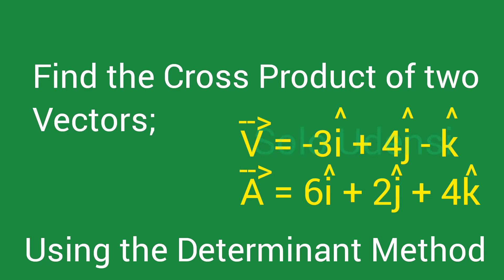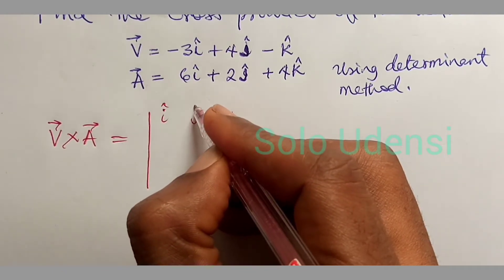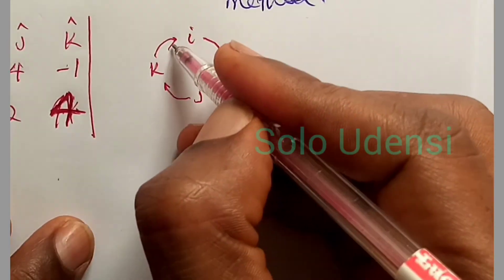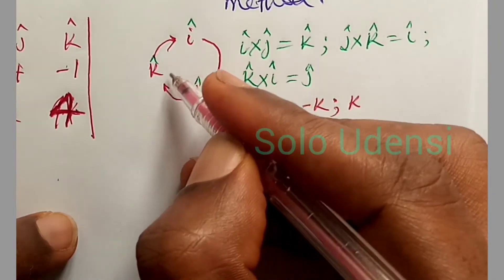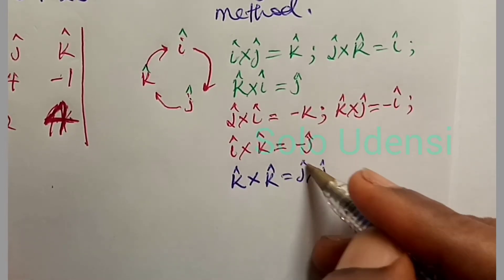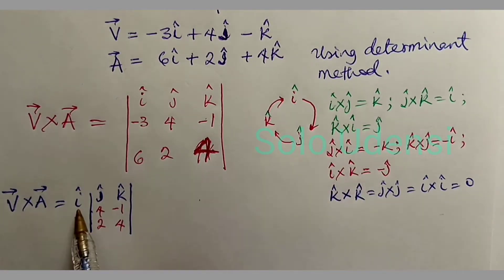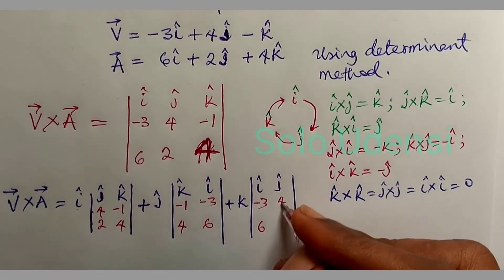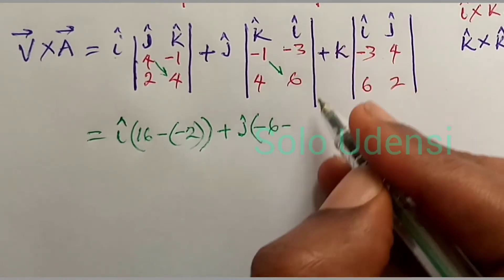Cross Product of two vectors (practice problem).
How to Solve the Vector Product of two vectors.
Cross Multiplication.

Vectors Multiplication of Unit Vectors.

Thanks